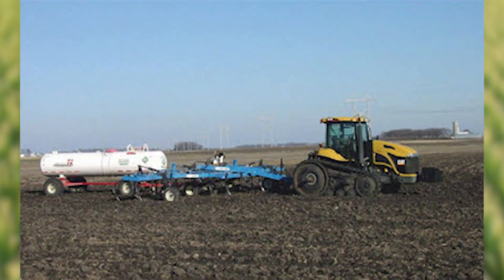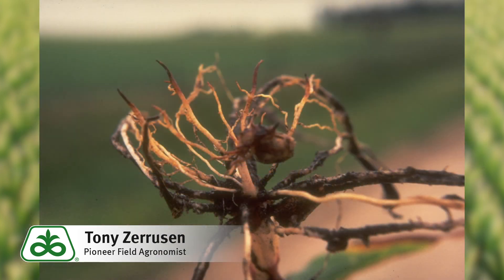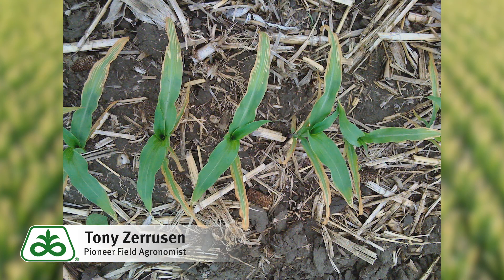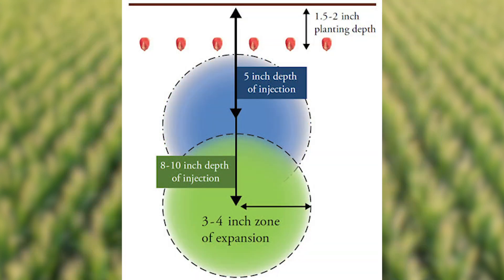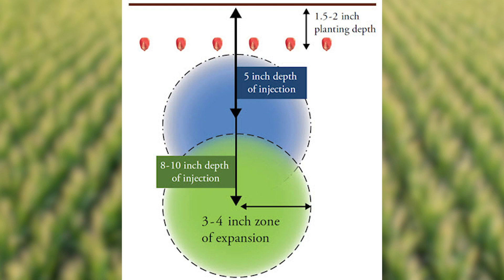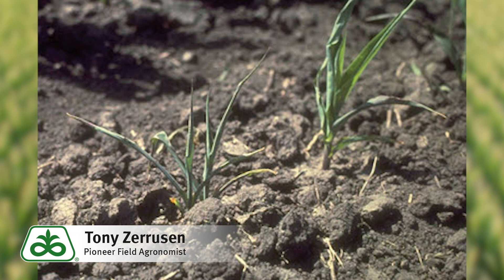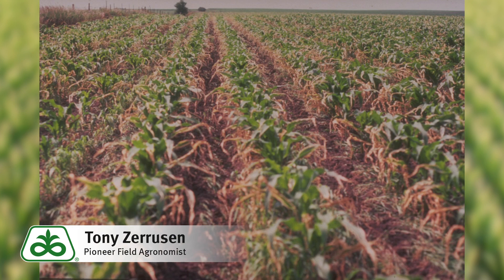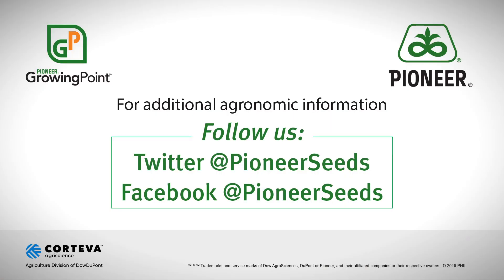Preplant Anhydrous Injury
It's generally best practice to space out your anhydrous application with your planting by a few days to not injure seedlings. But what about when planting is delayed and your timeline is crunched?